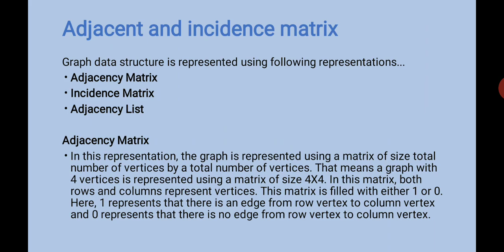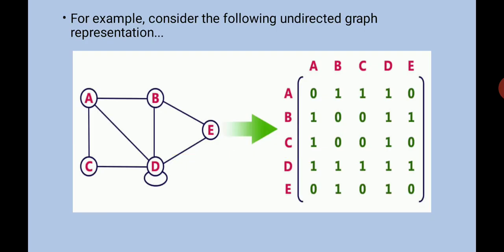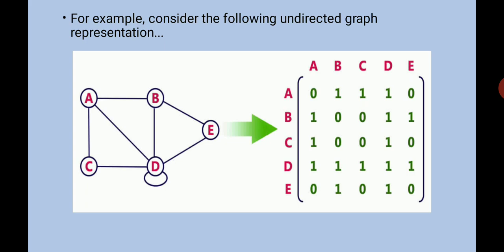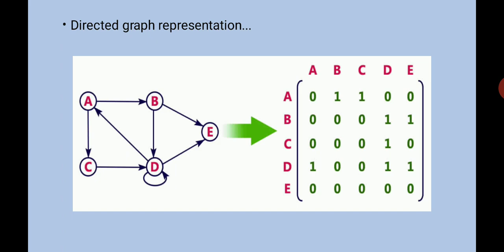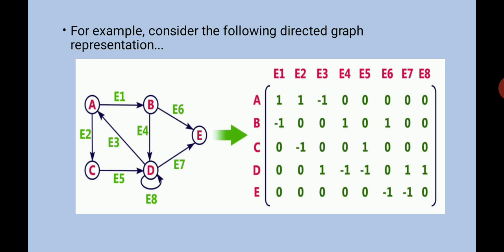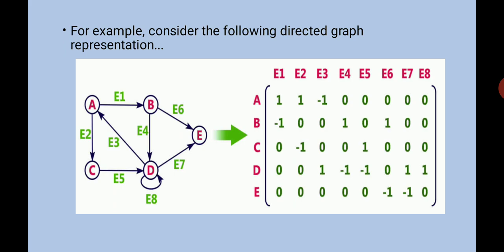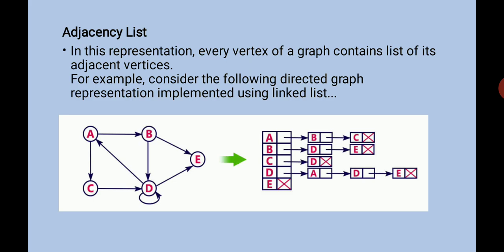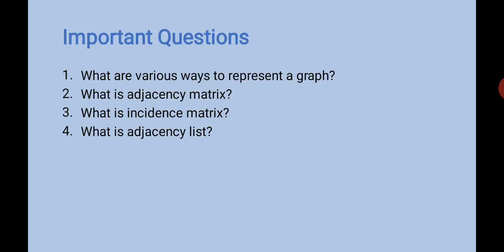SAITM BCA SEM 2 MATHEMATICAL FOUNDATION OF COMPUTER SCIENCE UNIT NO2 LECTURE NO 9